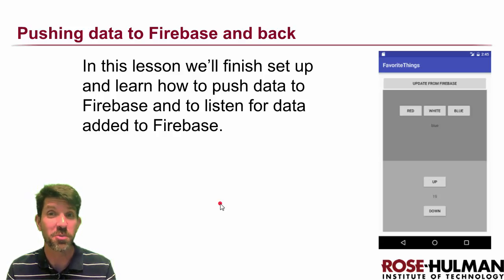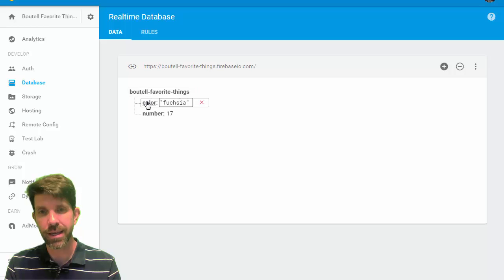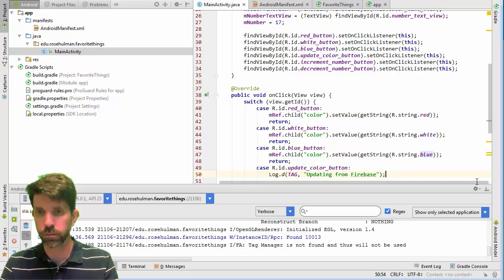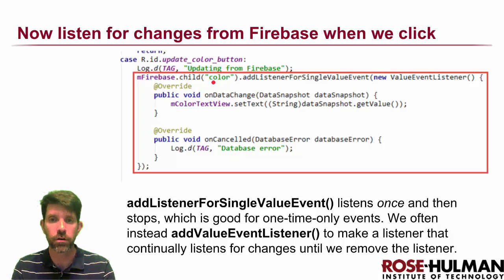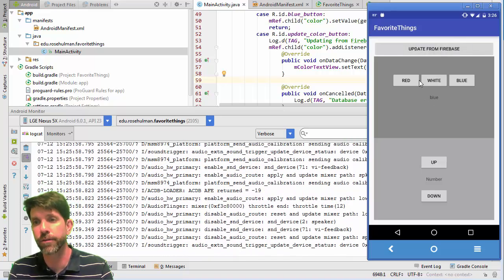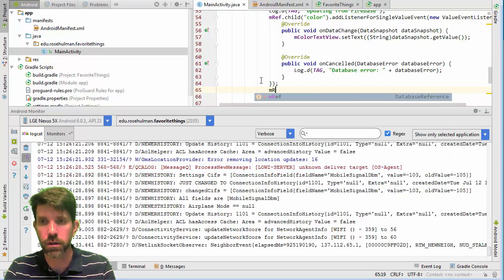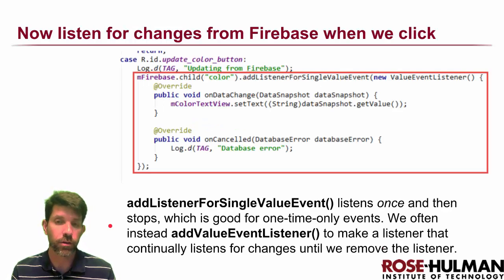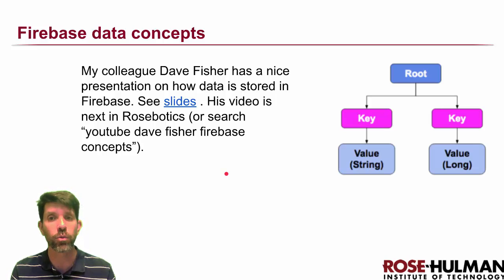Push Data and Listen for Changes